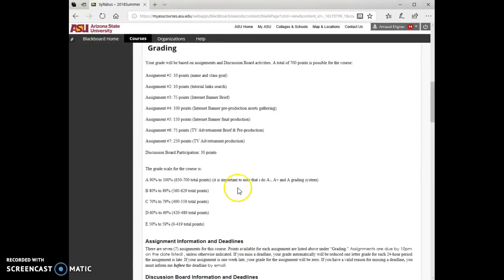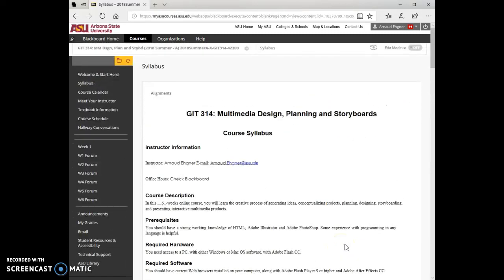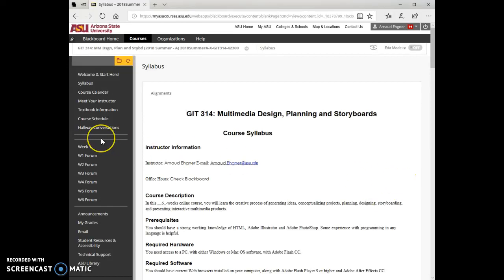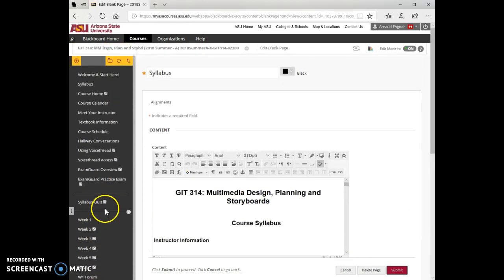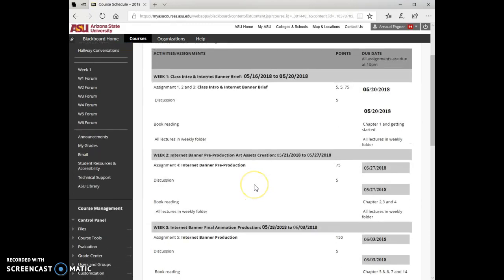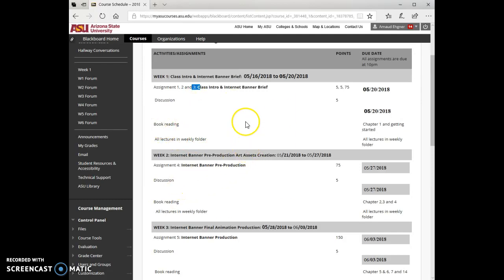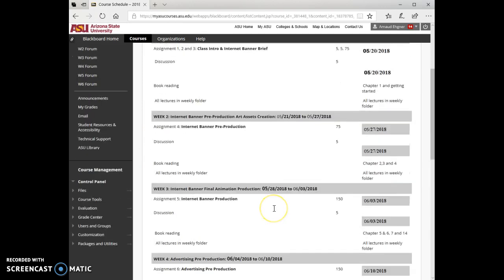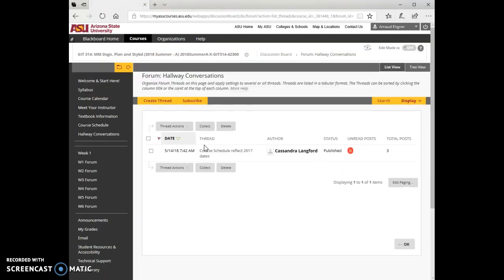git314-summer 2018 intro